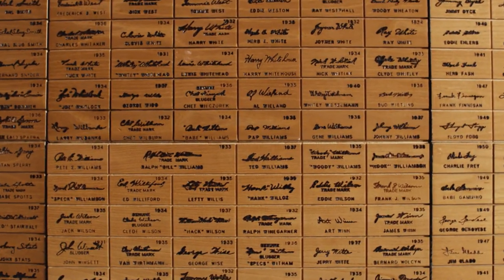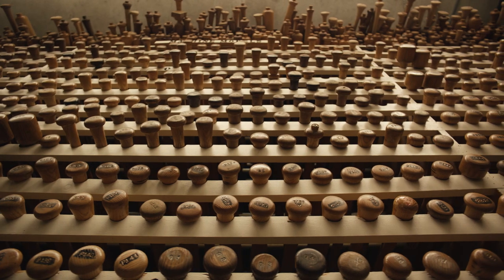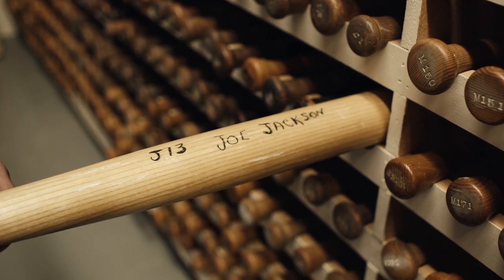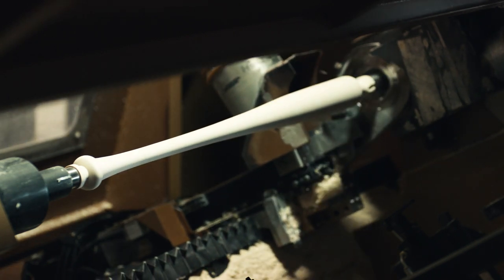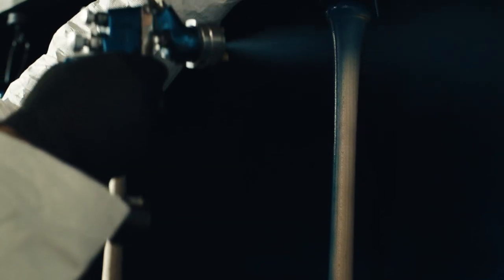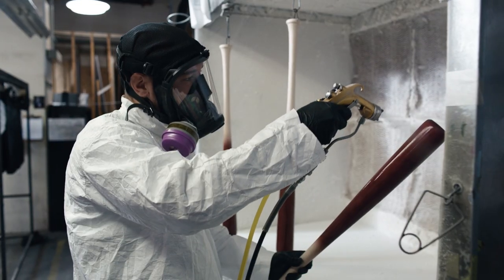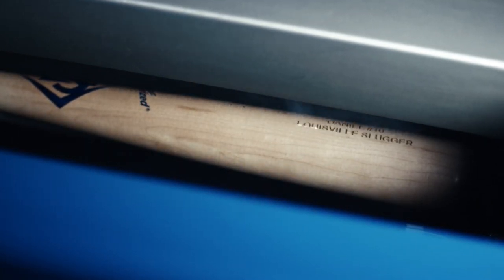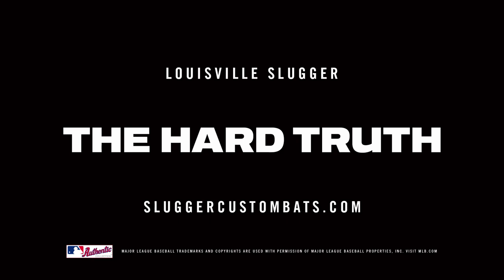Custom MLB Prime - The Hard Truth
Custom wood bats used to be reserved only for Major Leaguers. Not anymore. Louisville Slugger is now available custom crafted, with the all-new MLBPrime bats available for customization at SluggerCustomBats.com. Swing the same quality wood the pros use, the way you want it.